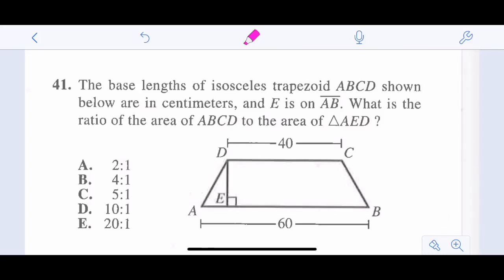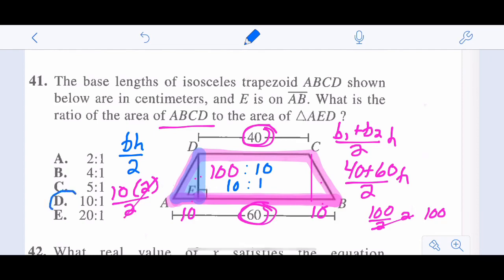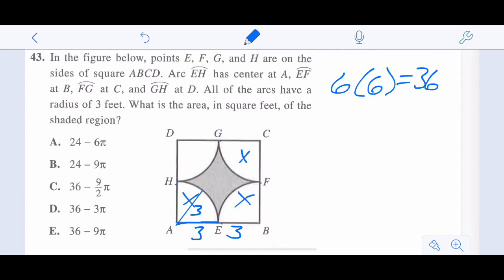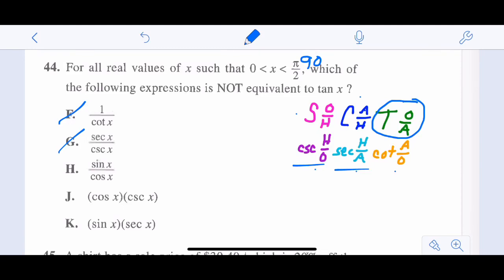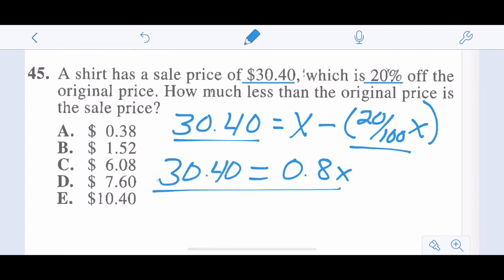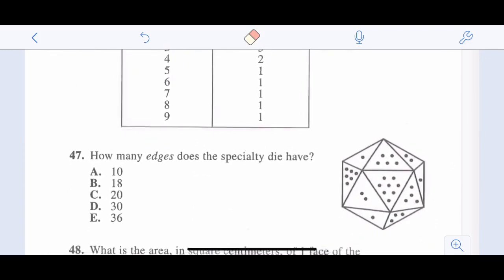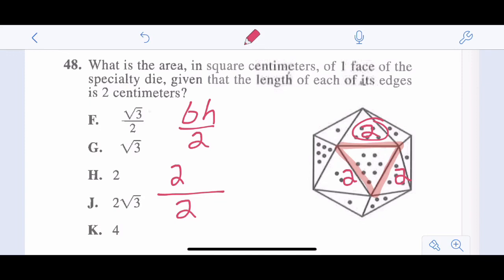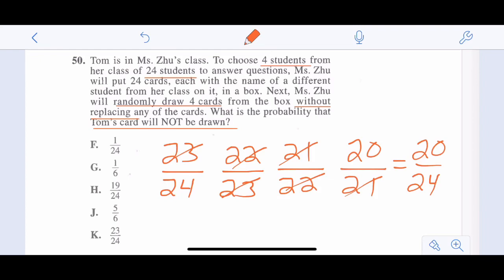B04 math 41 50